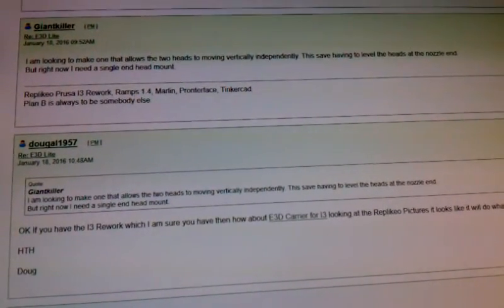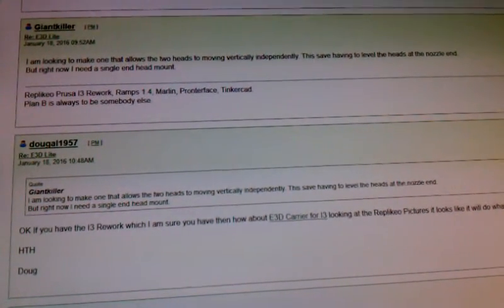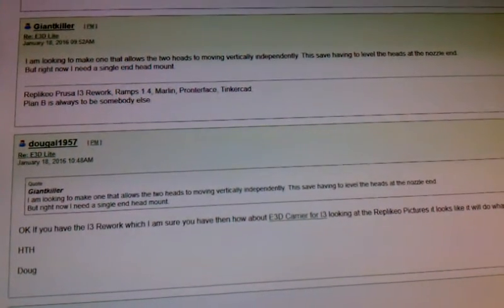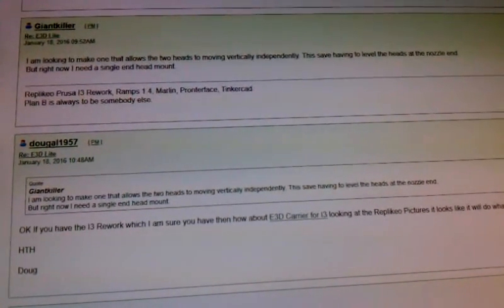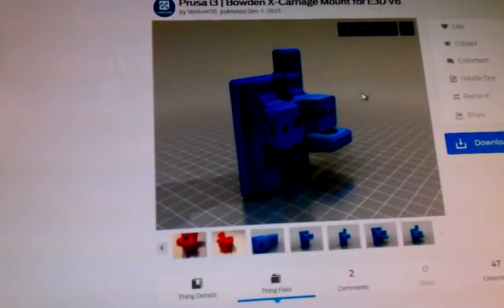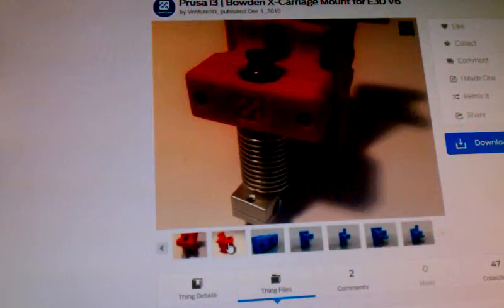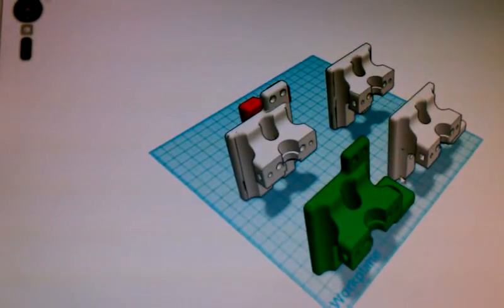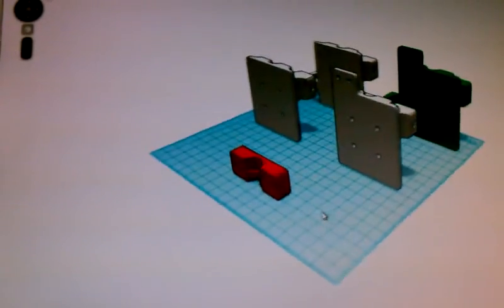Prusa i3 Bowden E3d v6 hot end mount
Single mount with chain belt and induction z height attachment places